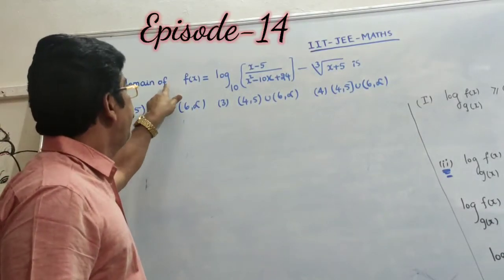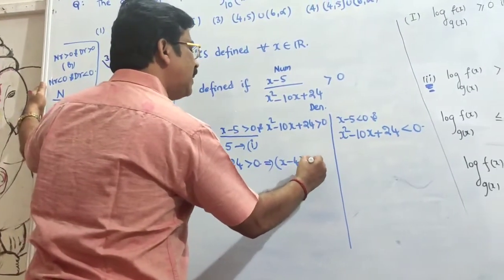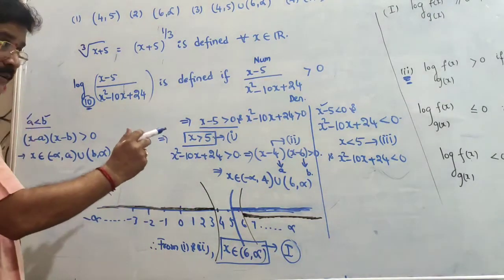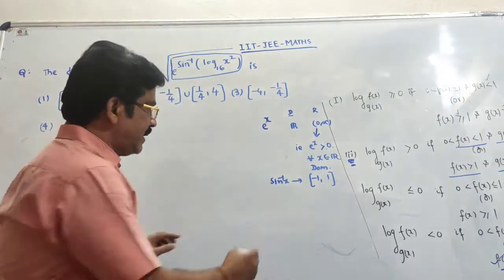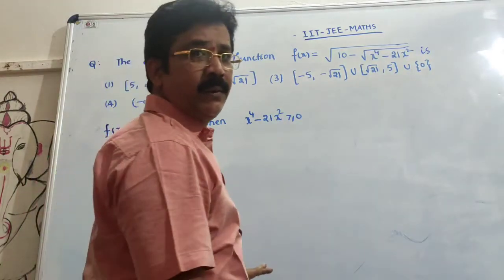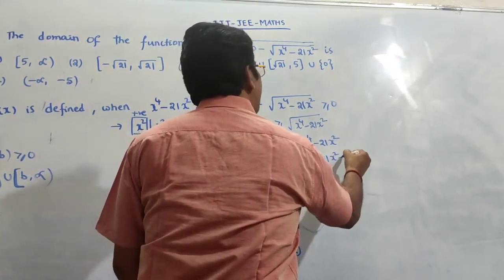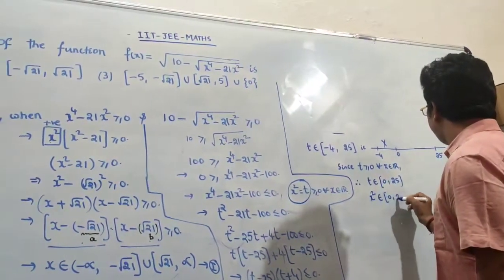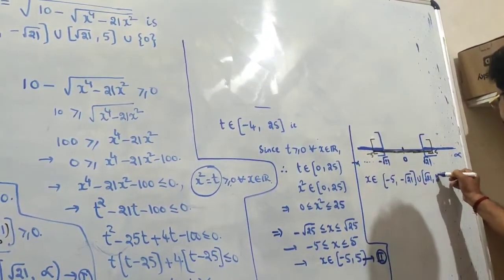Functions IIT JEE- Classes -14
Shivaji IIT Academy.
                                    Functions IIT JEE MATHEMATICS Episode -14.